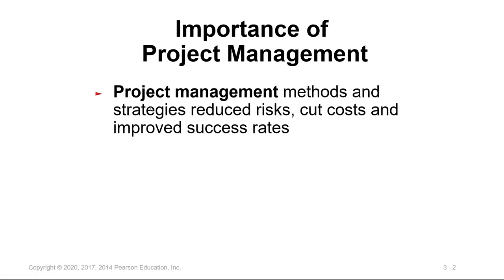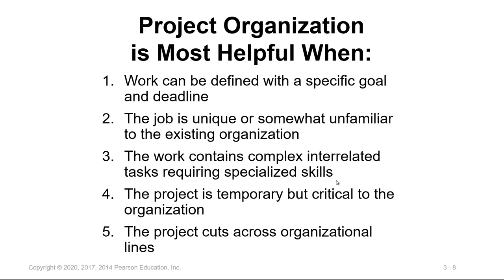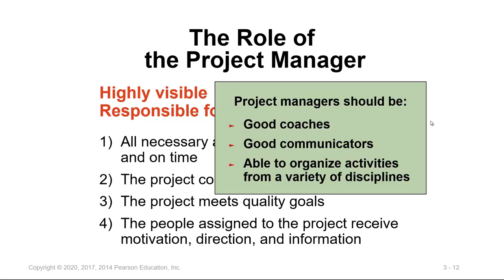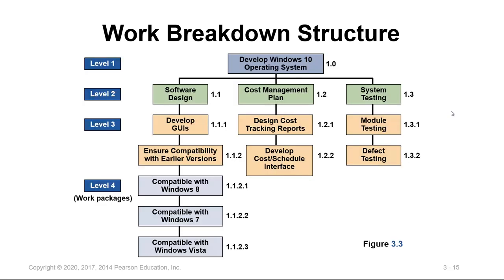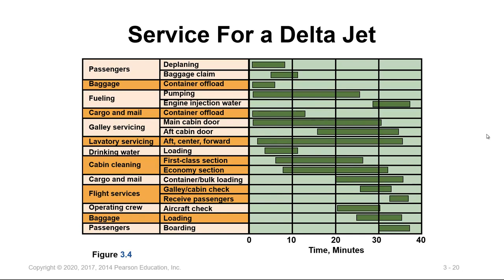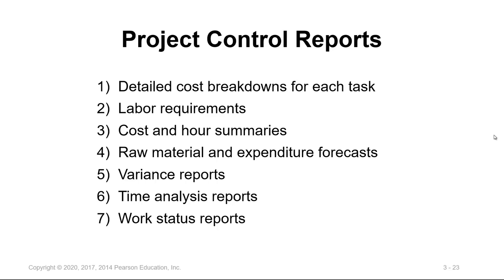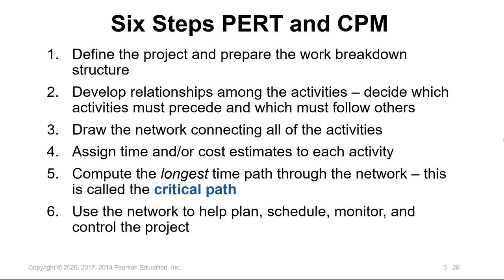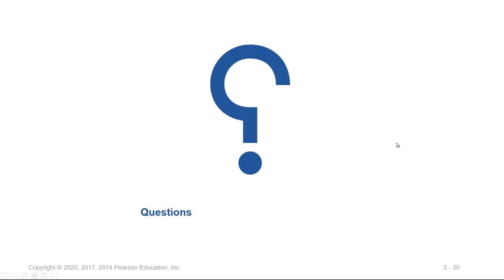Project Management Part I Updated